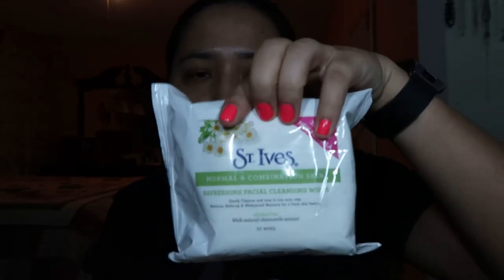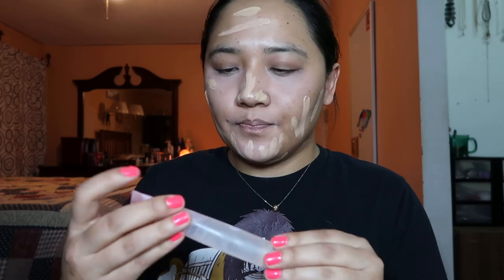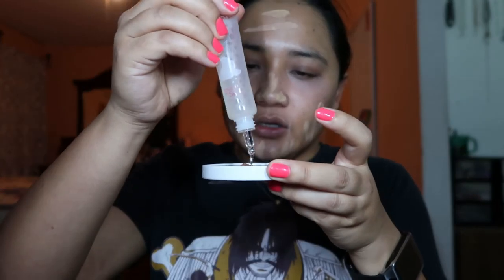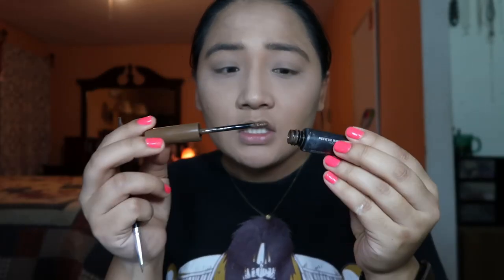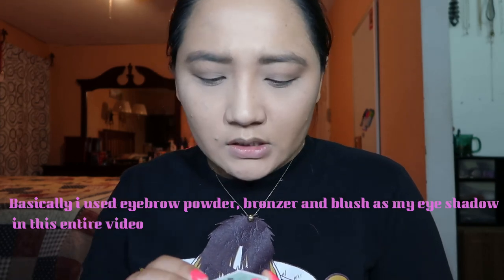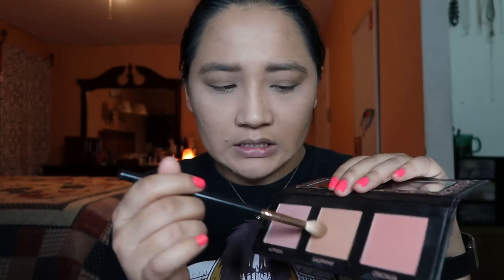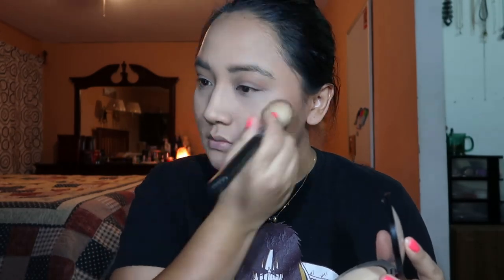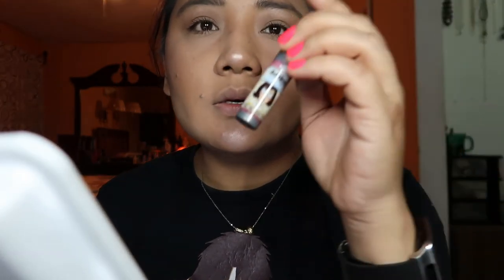Get Ready With Me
Yes, I recorded this video last year November 2019.
 No shame in my game.
My goal is to film video and upload when I can. So I did.